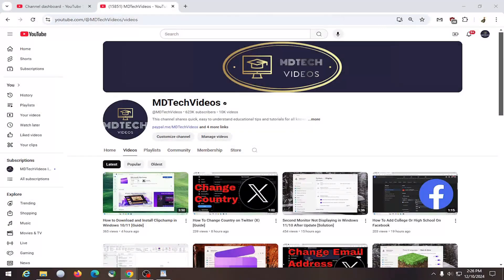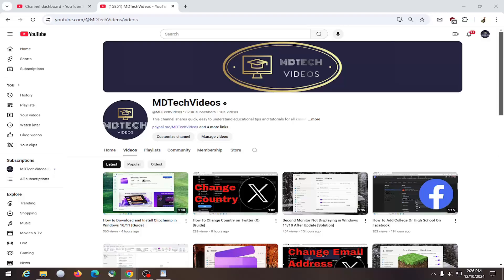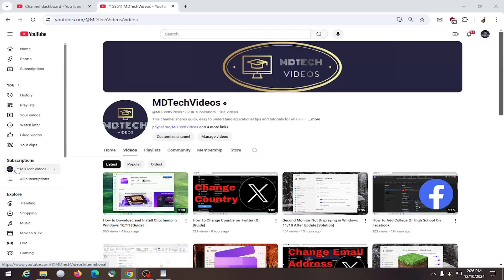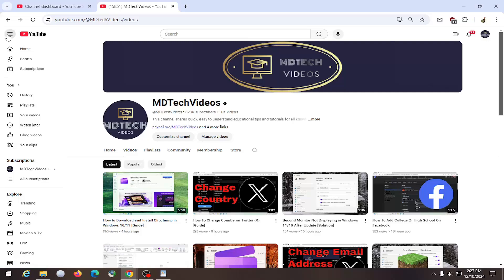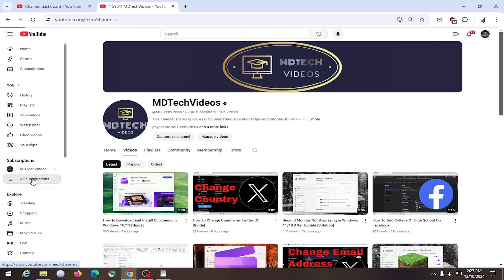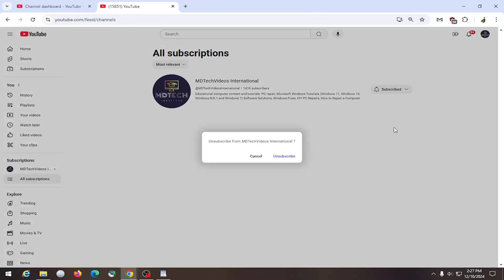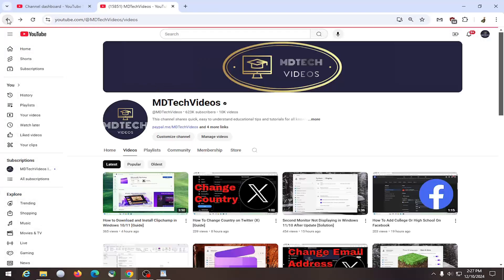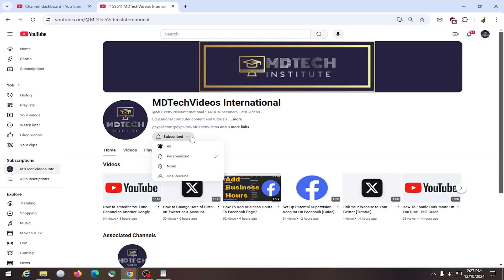How To Unsubscribe To A Channel On YouTube [Tutorial]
Unsubscribing from a YouTube channel allows you to manage your subscriptions and tailor your content feed. Common issues when trying to unsubscribe can include problems with account synchronization, such as when the platform isn't properly updating your subscription preferences. Additionally, it may stem from browser cache issues or a slow internet connection that prevents the action from being processed. Identifying these possible causes can help resolve any difficulties and ensure the subscription change is reflected in your account settings.

Issues addressed in this tutorial:
unsubscribe to a channel on YouTube
how to unsubscribe to a channel on YouTube
how do you unsubscribe to a channel on YouTube
how to unsubscribe any channel on YouTube
how to unsubscribe YouTube channel
how to unsubscribe paid YouTube channel
how to unsubscribe from a channel on YouTube
how to unsubscribe from every channel on YouTube
how do i remove channels from YouTube
how to unsubscribe a channel from YouTube
how to unsubscribe on YouTube
how to unsubscribe a channel on YouTube
how do i unsubscribe to a channel on YouTube
how to unsubscribe a channel in YouTube